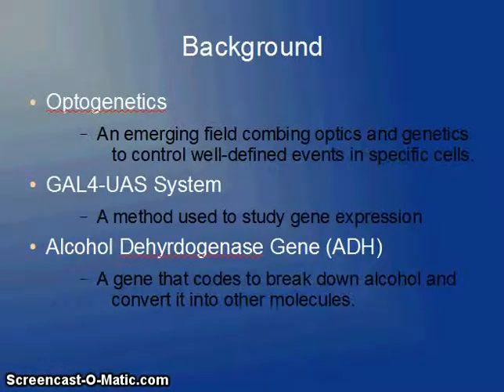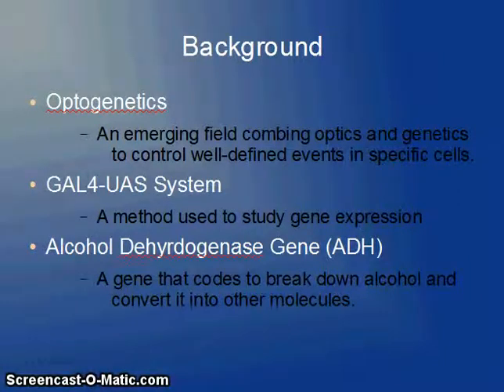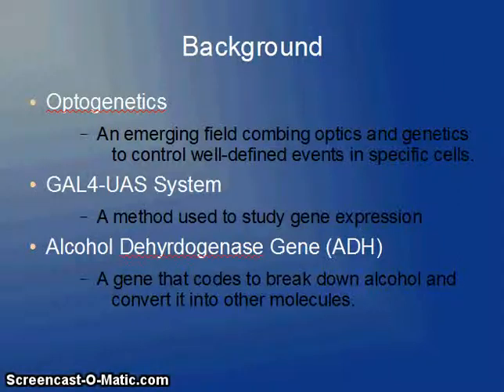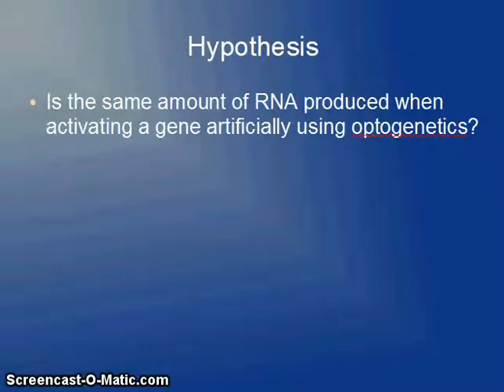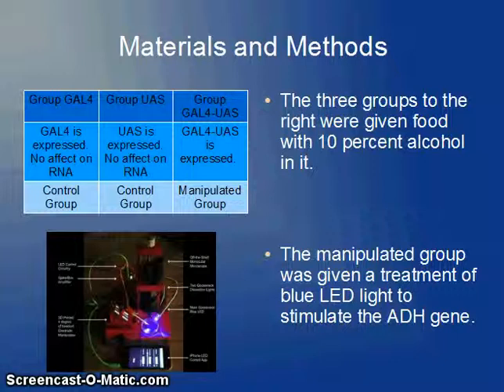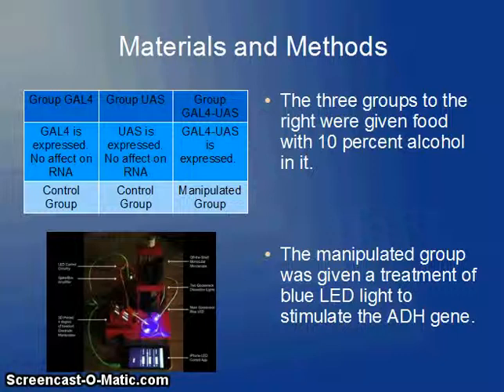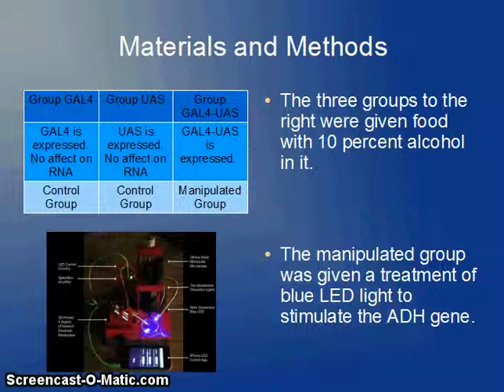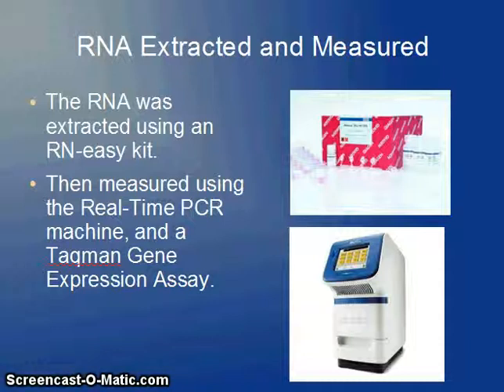The Stimulation of the ADH Gene in Drosophila melanogaster using Optogenetics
A Lab Research project for the 2013 Student Bio Expo by Tressa Coultard. The Stimulation of the Alcohol Dehyrdogenase Gene in Drosophila melanogaster using Optogenetics. Testing if stimulating a gene artificially produces more RNA.